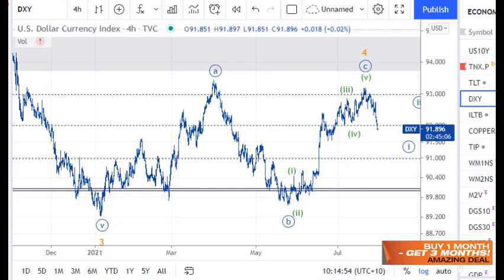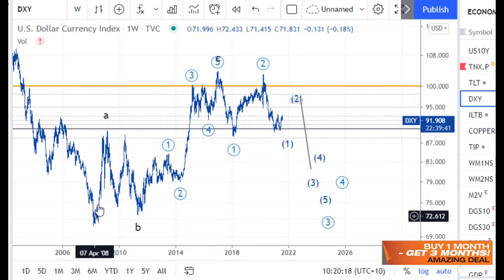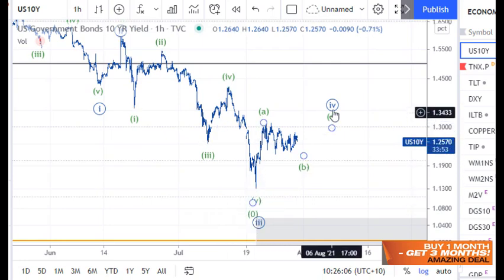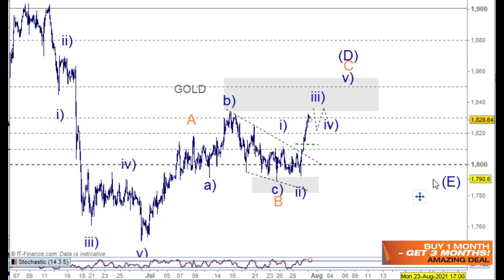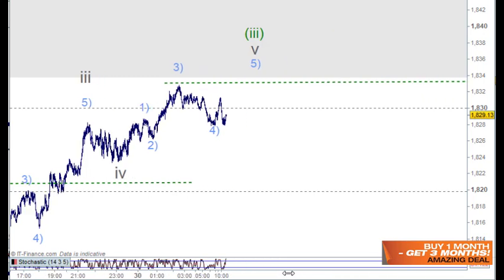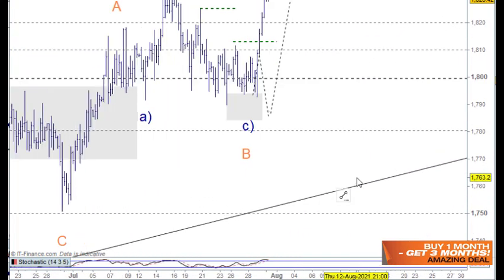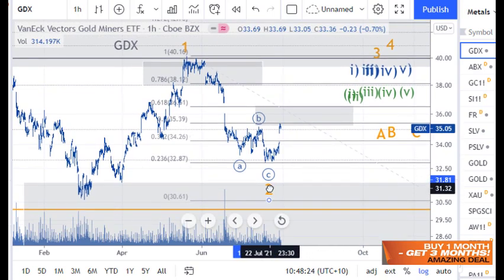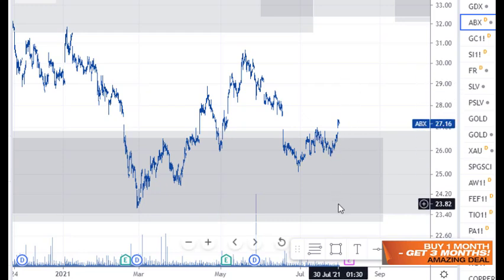Gold Technical Analysis Elliott Wave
Technical Analysis Elliott Wave Forecast Gold XAU/USD GDX Silver XAG/USD ETF GDX US Dollar Index DXY and US Gov Bonds 10 YR Yield

Gold Technical Analysis:Trending to 1850

Elliott Wave Gold: Tracking two counts, the Impulse wave and Elliott Wave Triangle

Gold Trading Strategy:Long positions can take profit at 1850 as this is the Fibonacci level 61.8% retracement.

TradingLevels: Minor Level 1800 then Minor Group 1 1810|1820|1830 the 1830 the top of group1 is very important as the next support as it sets up the next level the Mid-point 1850